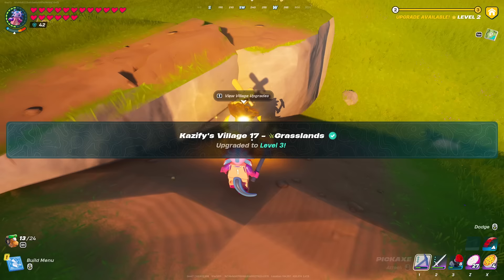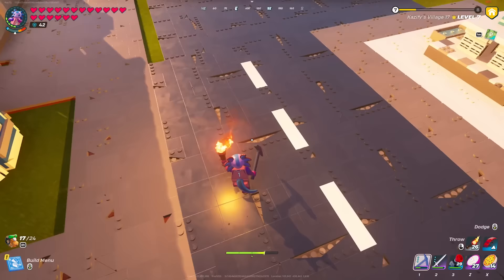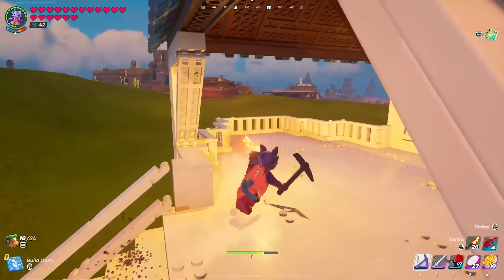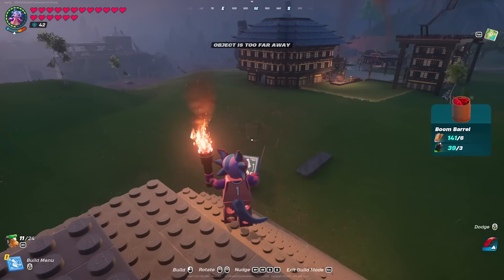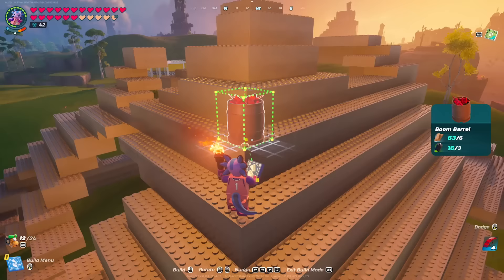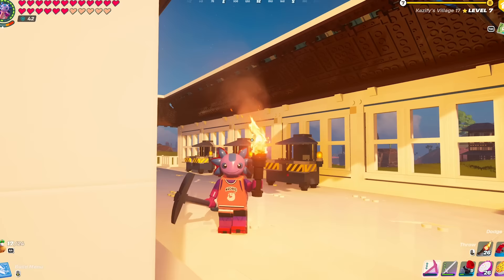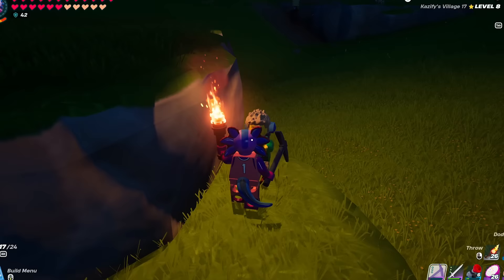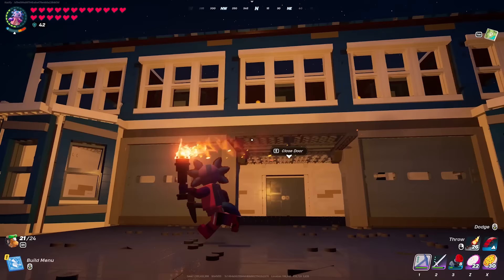I Expanded My LEGO Fortnite MEGA CITY.. (New Sets)